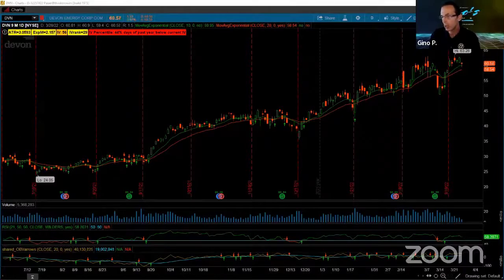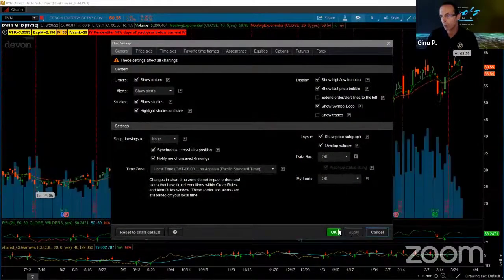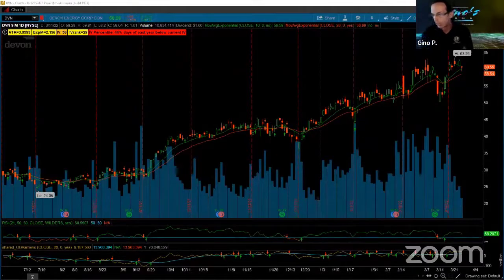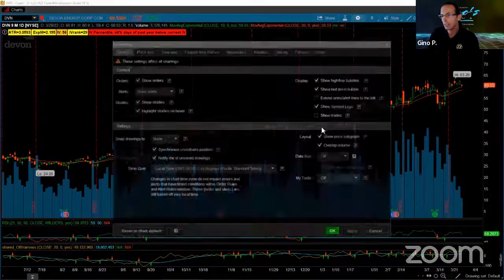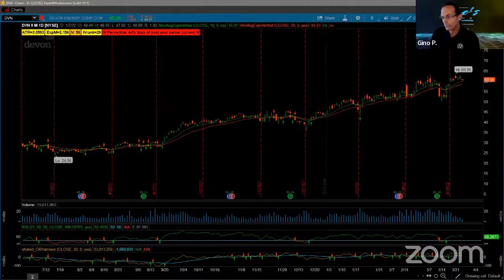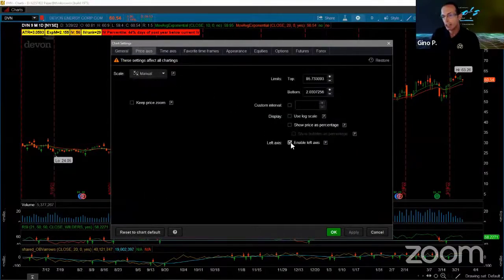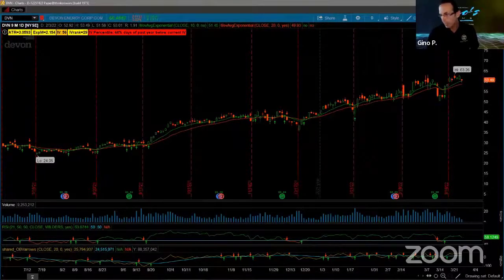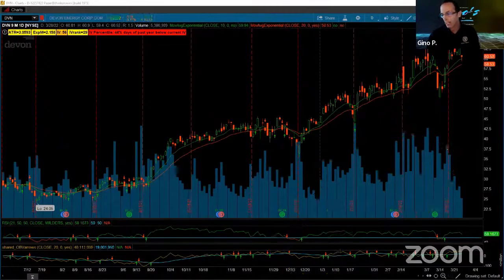Gino's Gems - Cleaning up Your Charts in Thinkorswim (TOS)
In today's Gino's Gems, Coach Gino Poore teaches howto clean up your charts in Thinkorswim (TOS)